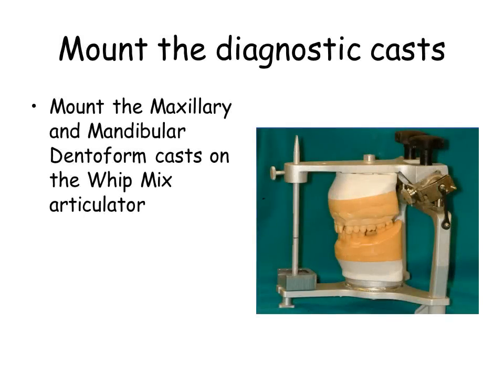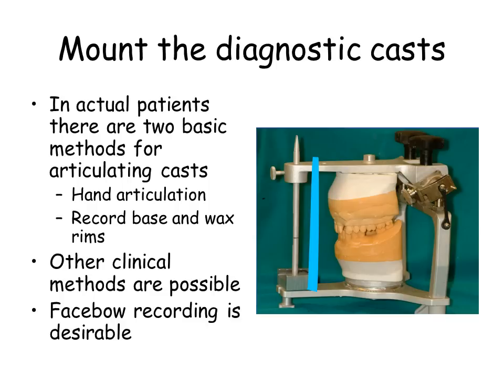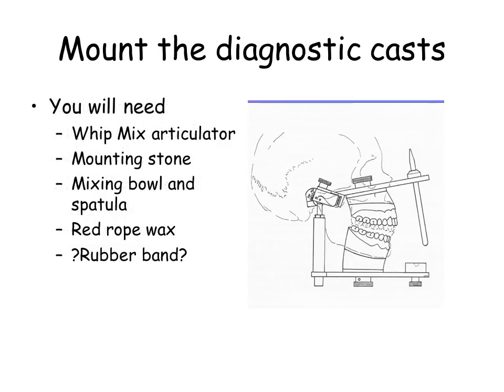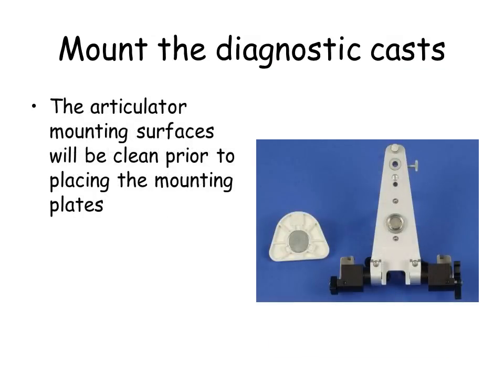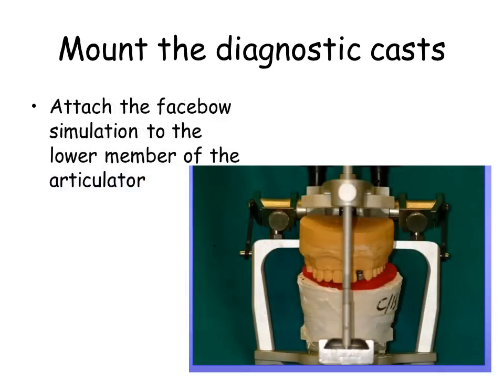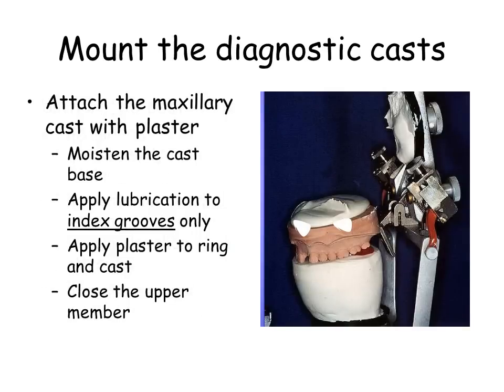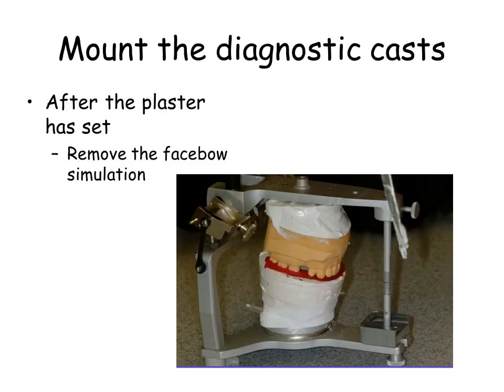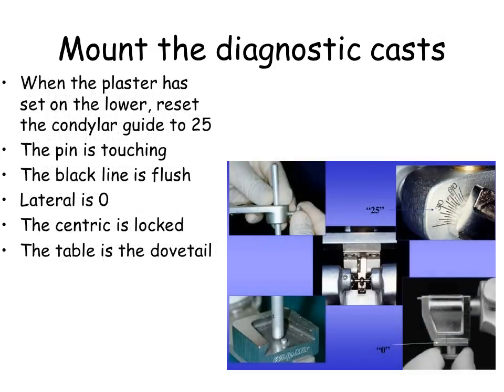Mount diagnostic cast